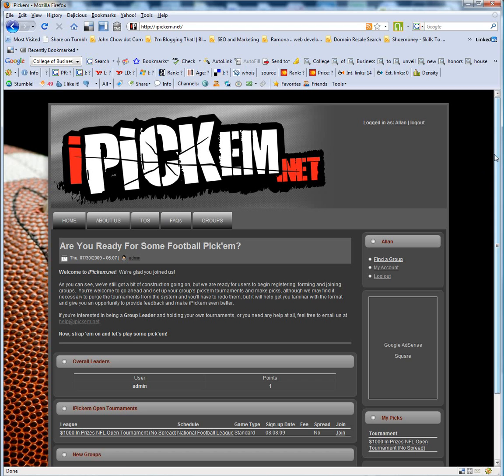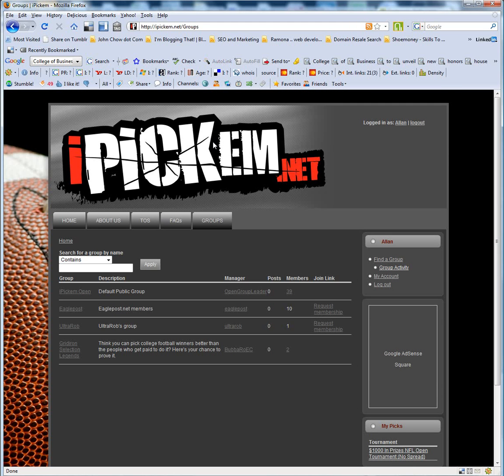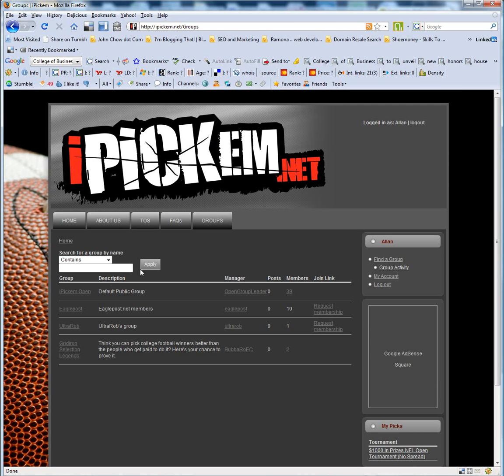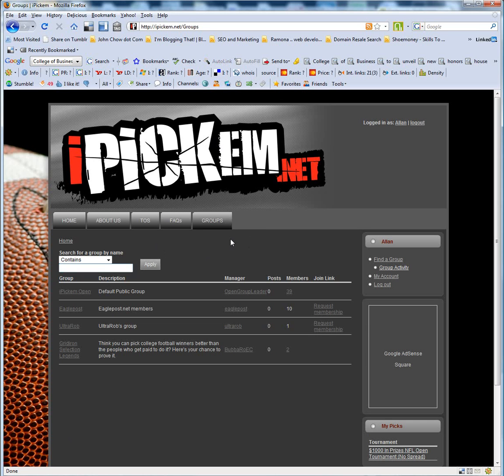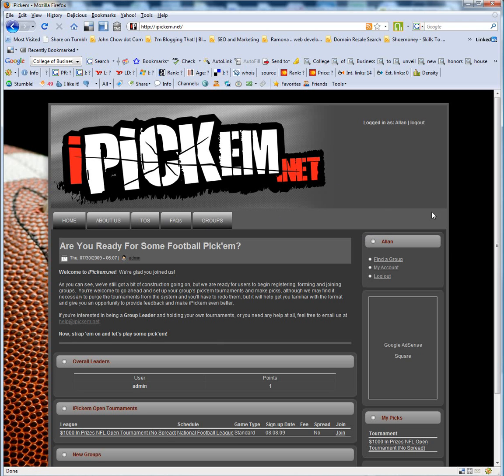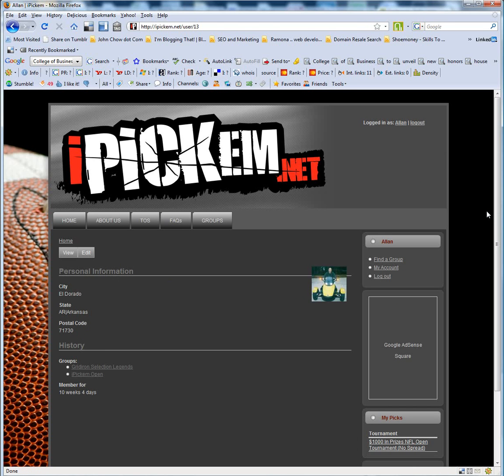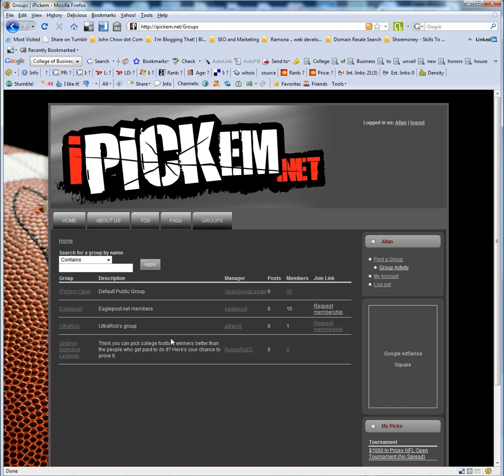iPickem.net Groups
An instructional video on iPickem.net groups.  What they are, how to join one and how to form one.